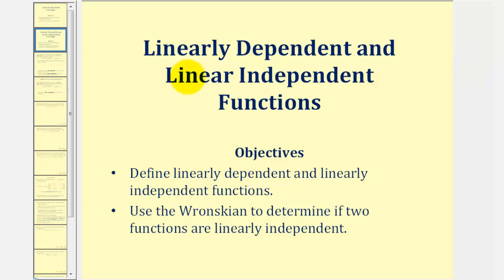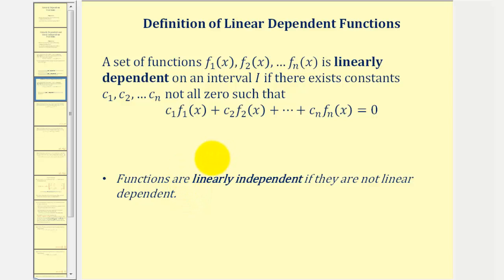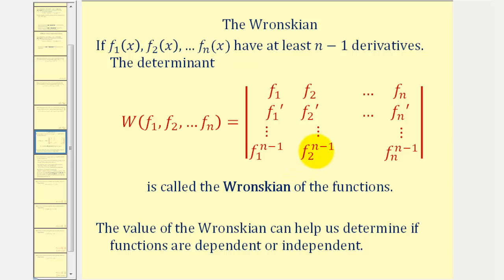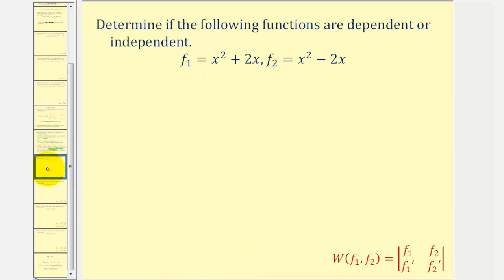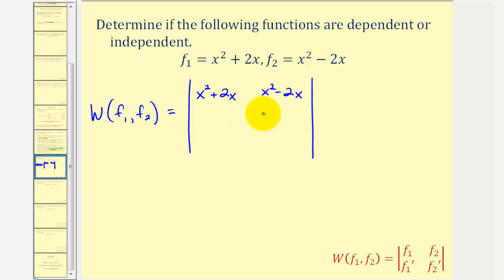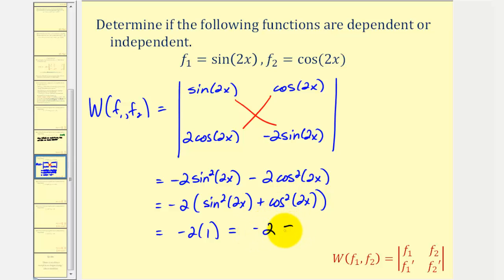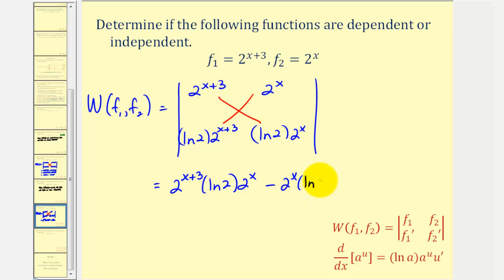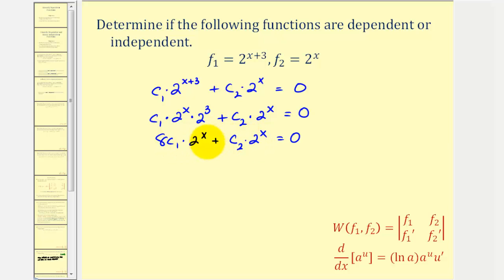Linear Independent Functions - The Wronskian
This video provides a lesson on determining if two functions are linear independent using the Wronskian.